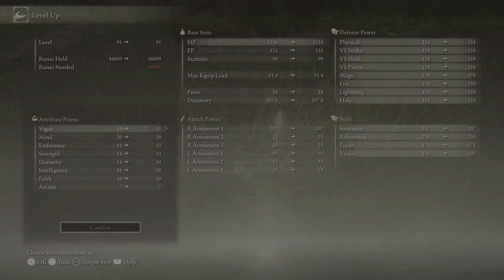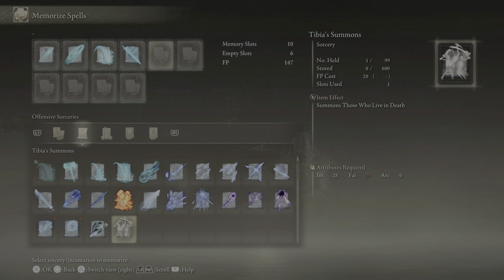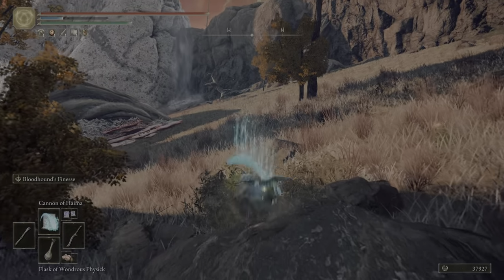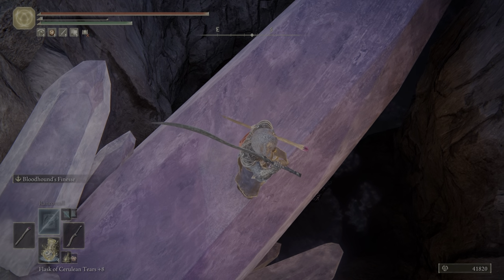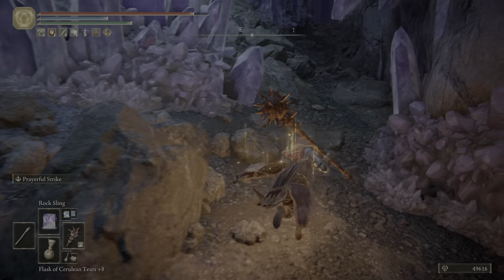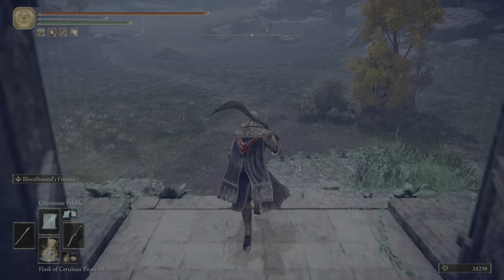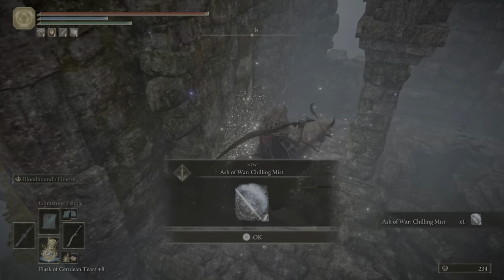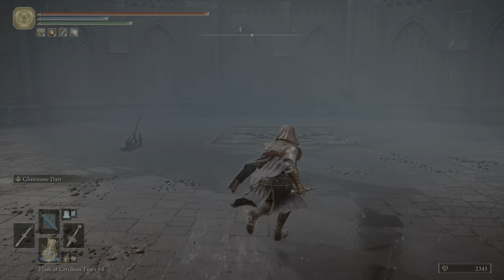ELDEN RING: Walkthrough pt 44: Sellens complete questline and respeccing to magic